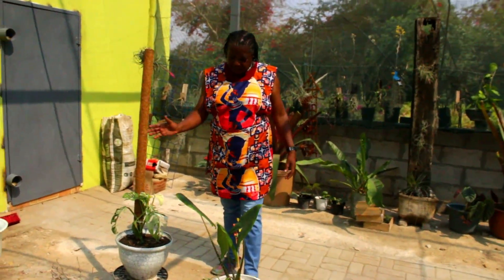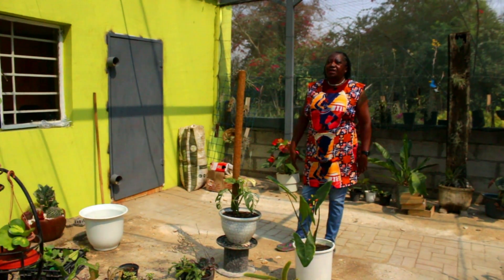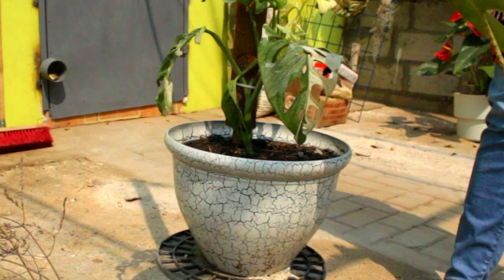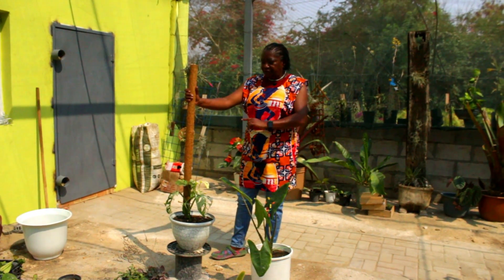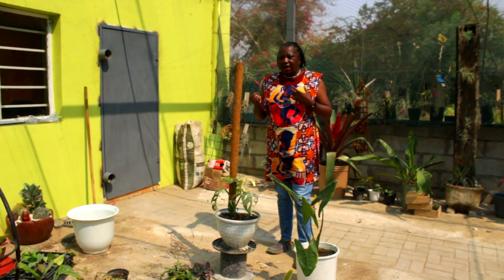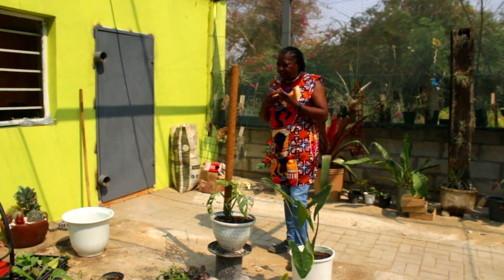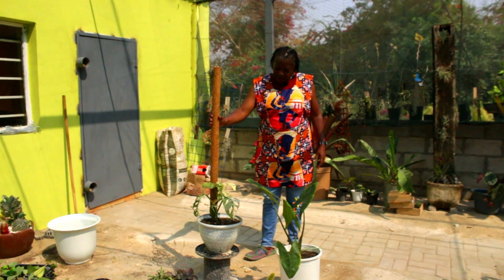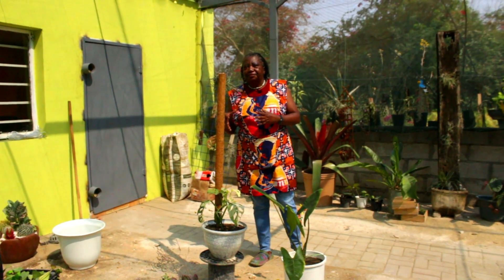Please Just Appreciate The Work Of A Good Plant Nursery | Give Credit Where Credit Is Due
In this video, we discuss the importance of proper plant nursery etiquette, especially when it comes to premium and collector plants. Learn why it's not a good idea to haggle over discounts and why it's important to respect the hard work that goes into growing these plants.

Open Thursday - Saturday 9am-4pm

Greenspace shares videos on eco-friendly gardening in Zambia to inspire people to create greener cities.